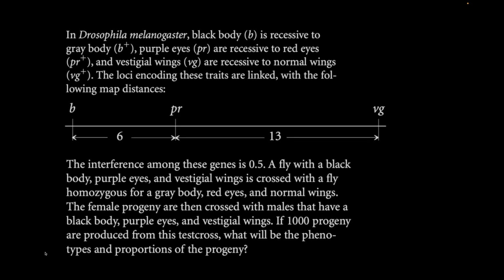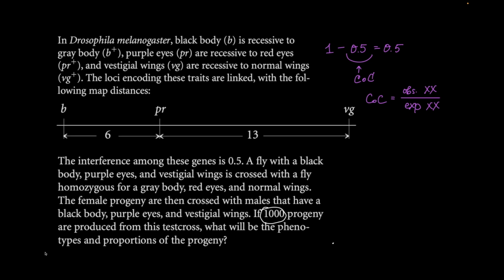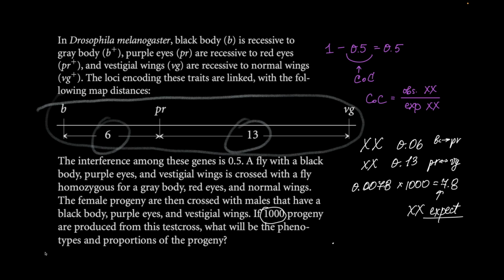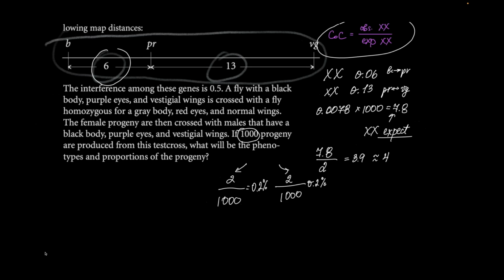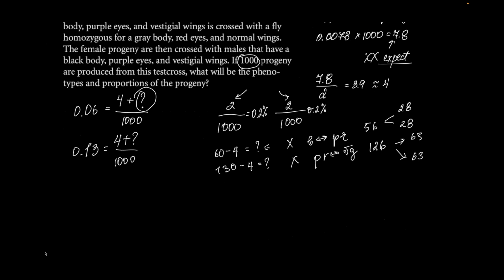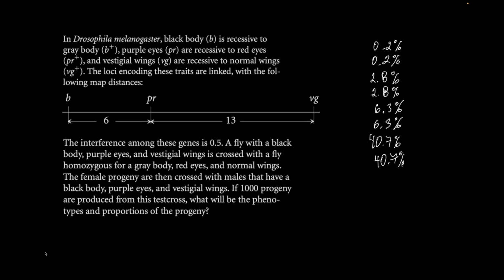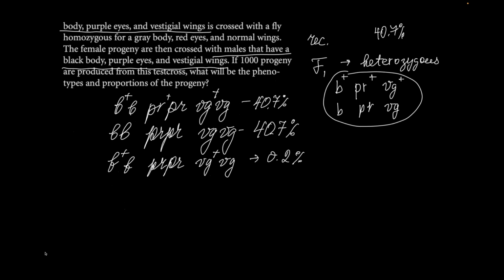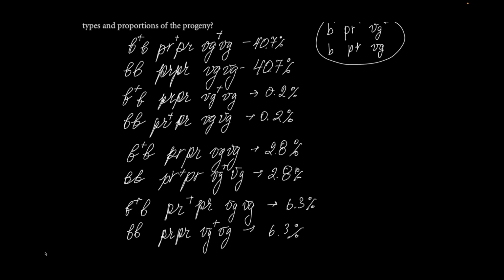Genetics: determining the percentile of phenotypes in a three point cross test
In Drosophila mwlanogater, black body (b) is recessive to gray body (b+), purple eyes (pr) are recessive to red eyes (p+), and vestigial wings (vg) are recessive to normal wings (vg+). The loci encoding these traits are linked, with the following map distances:
The interference among these genes is 0.5. A fly with a black body, purple eyes, and vestigial wings is crossed with a fly homozygous for a gray body, red eye, and normal wings. The female progeny are then crossed with males that have a black body, purple eyes and vestigial wings. If 1000 progeny are produces from this test cross, what will be the phenotypes and proportion of the progeny?